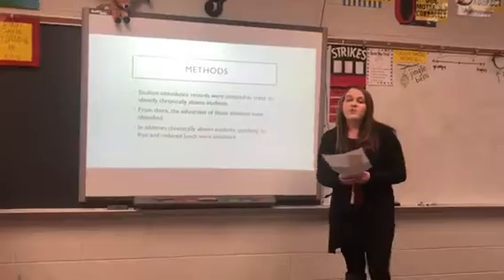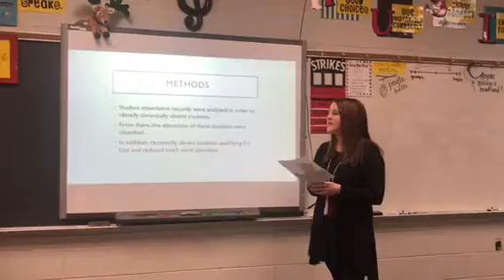Causes and Effects Of Chronic Absenteeism